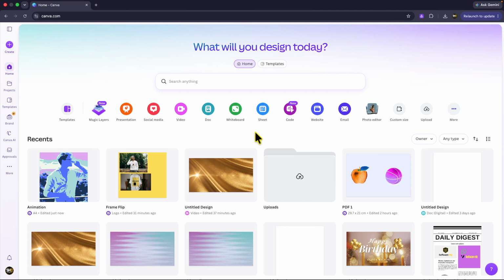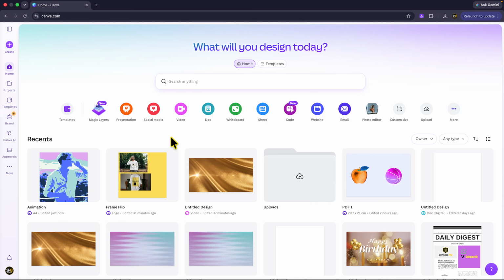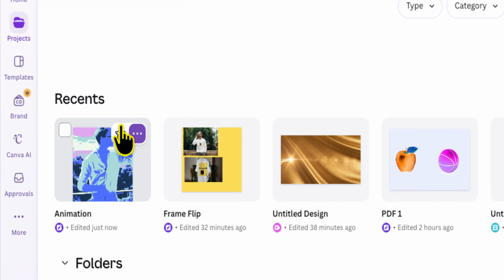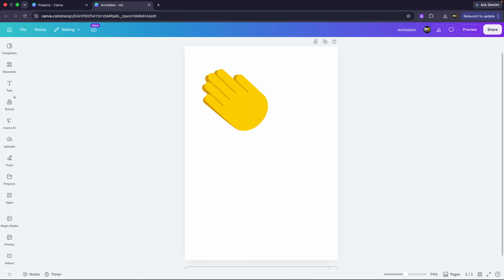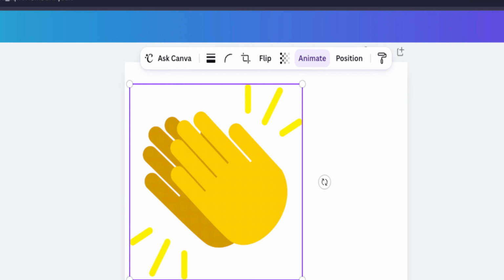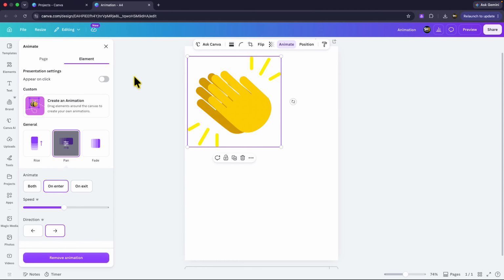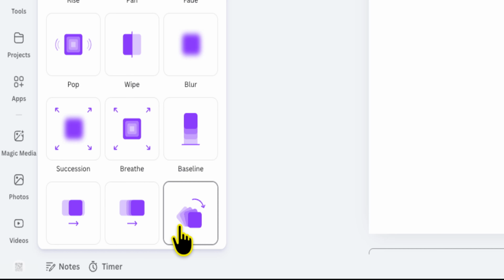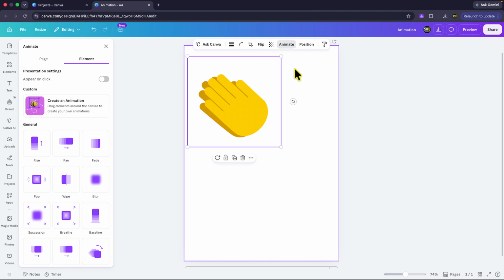How to Remove Animation in Canva (2026) | Step-by-Step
Learning how to remove animation in Canva is simpler than most people expect, and this tutorial walks you through the exact steps to do it.

Whether you accidentally added an animation or want to strip one from an existing design, this updated method works across presentations, social posts, and any Canva project type.

You will learn how to remove animations from individual elements, clear all animations at once, and make sure your design exports as a clean static file.

This is the current working method inside the latest version of Canva, so no outdated menus or missing options.